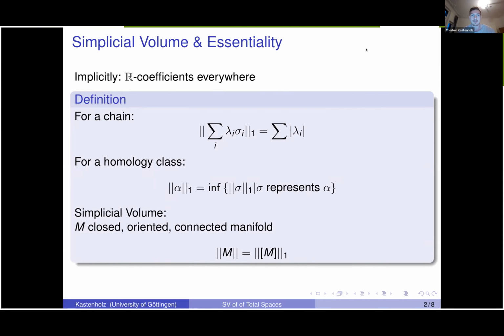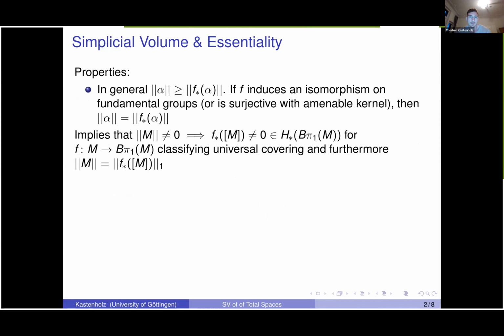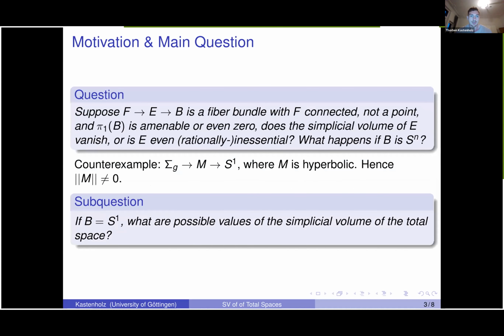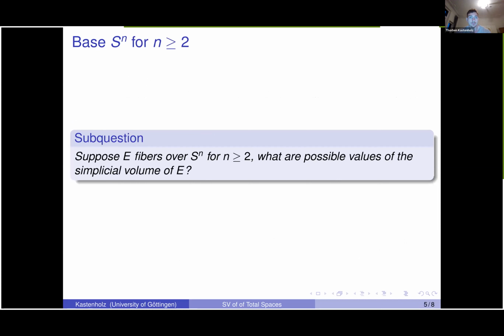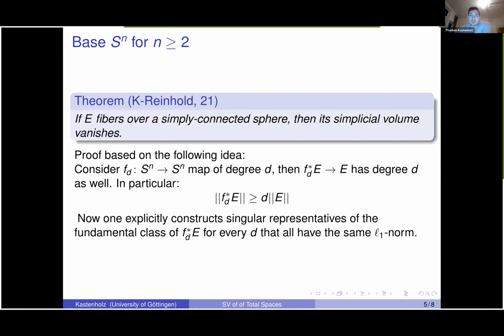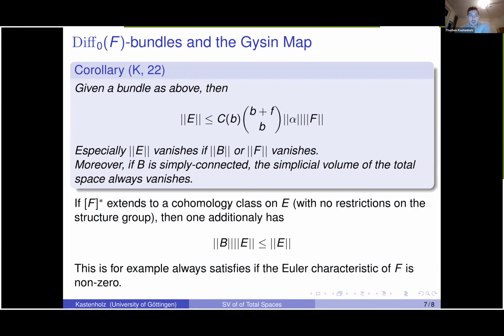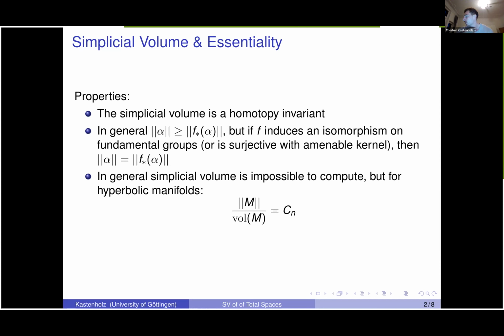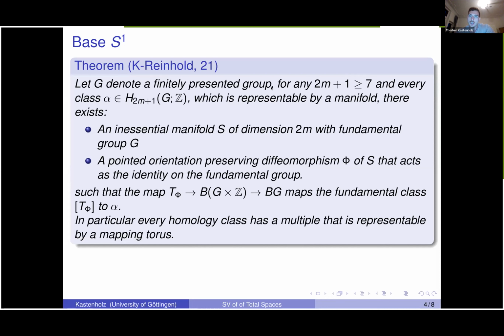Thorben Kastenholz: Simplicial Volume of Total Spaces of Fiber Bundles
Thorben Kastenholz, University of Goettingen
Title: Simplicial Volume of Total Spaces of Fiber Bundles
It is a classical result that manifolds that are total spaces of fiber bundles, whose fiber has amenable fundamental group, have vanishing simplicial volume. In this talk I will explore the opposite question, where the manifolds fiber non-trivially with arbitrary fiber over a manifold with amenable fundamental group. The main focus will lay on manifolds fibering over simply-connected spaces and spheres in particular. Most of this is joint work with Jens Reinhold except for some new results that are part of an upcoming project.